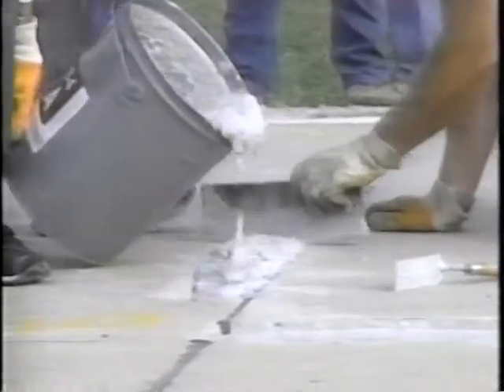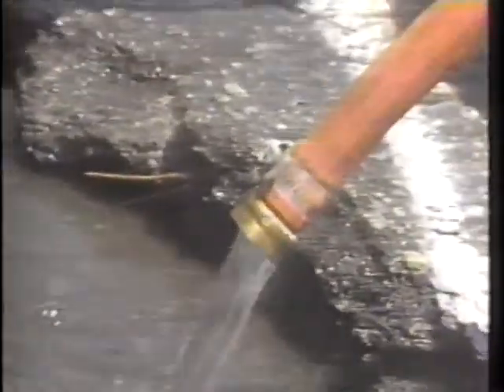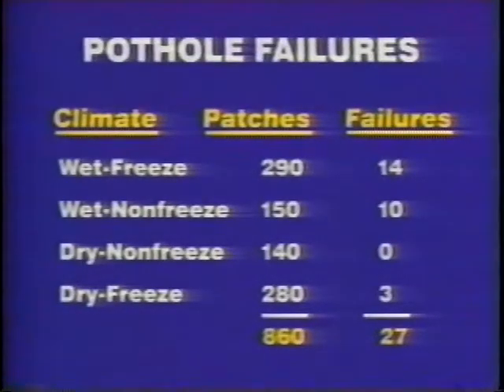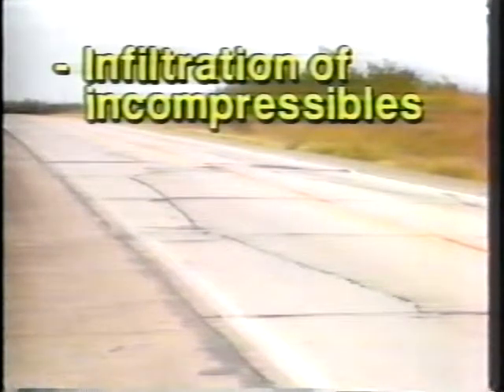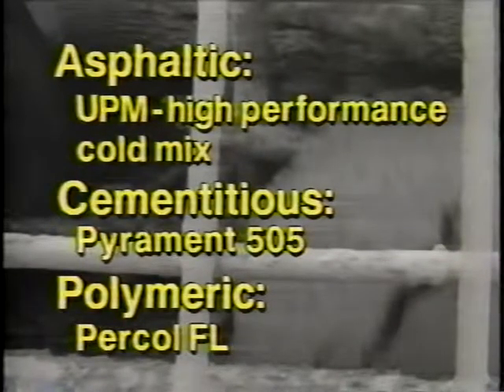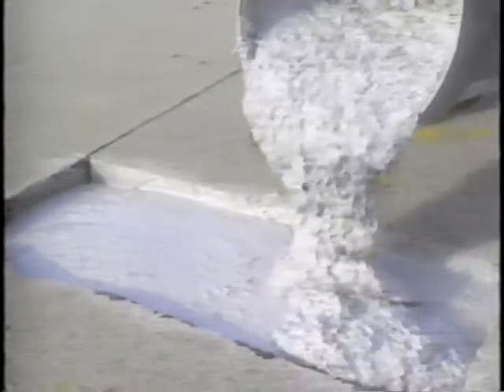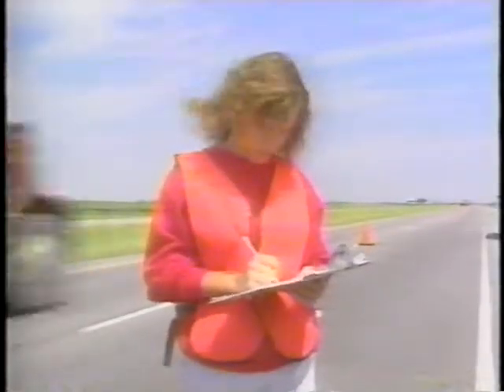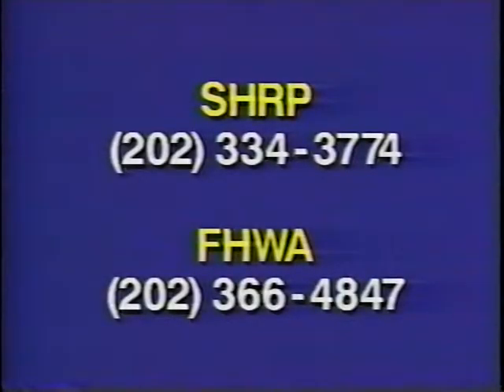Finding Better Ways: New Research into Cost-Effective Pavement Repair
Video VH-242

Finding Better Ways: New Research into Cost-Effective Pavement Repairs

This video outlines Strategic Highway Research Program (SHRP) research goals for improving pothole repairs, spall repairs, spall repairs and joint filling and sealing in concrete pavements. The research programs, product tests and financial benefits of improved pavement repair methods are described. Local agencies are urged to leave SHRP test sites untouched for the duration of the project, except for serious emergency repairs.